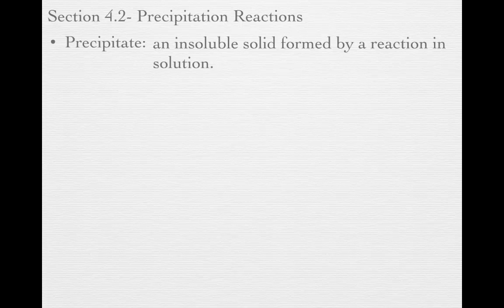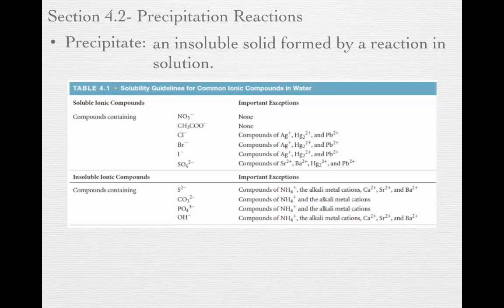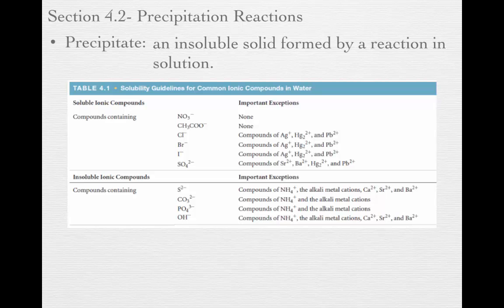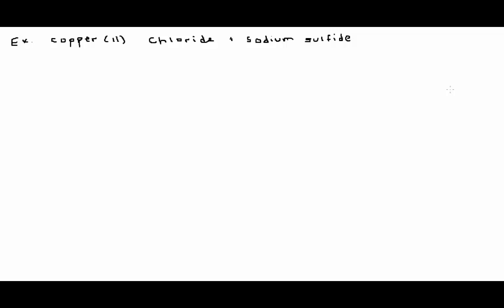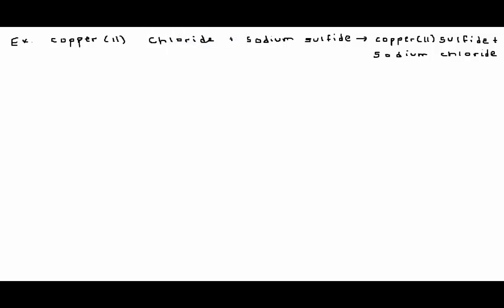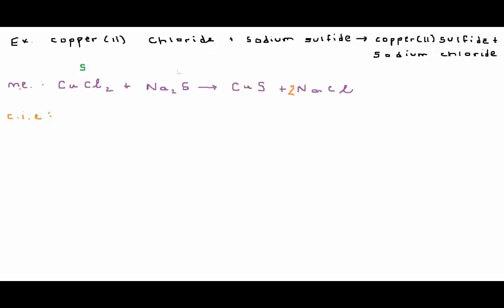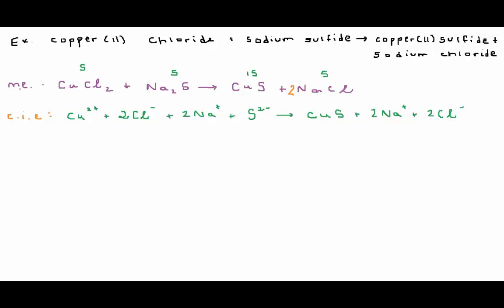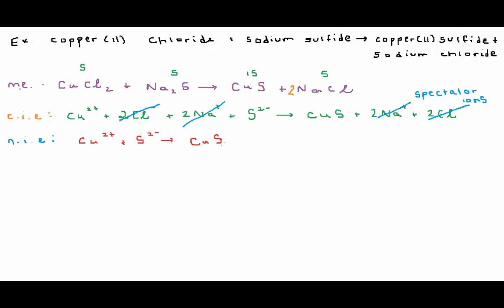AP Chem Video Unit 5- Section 4.2